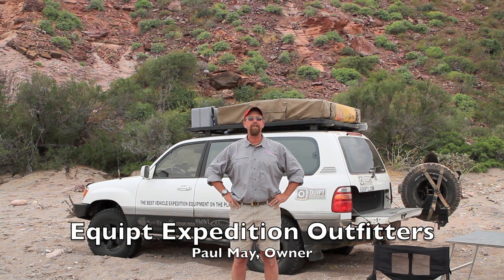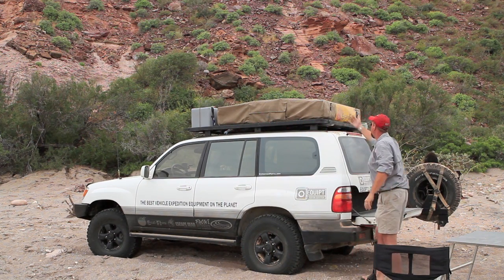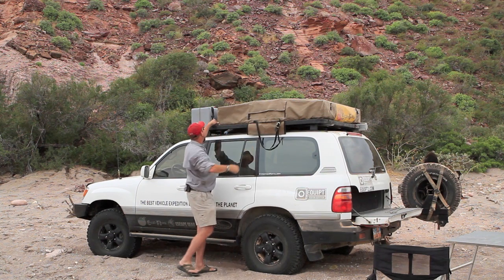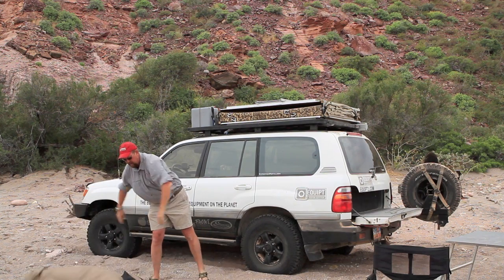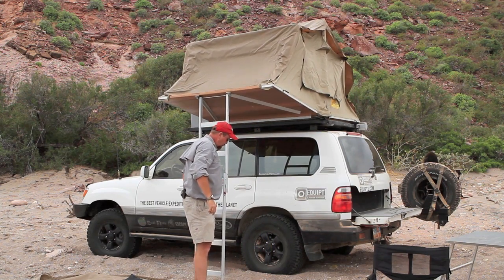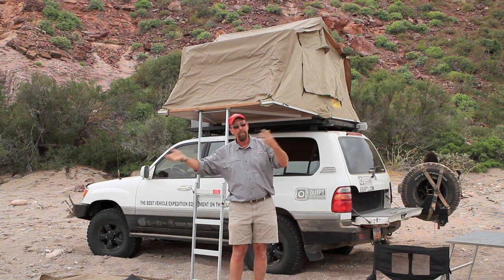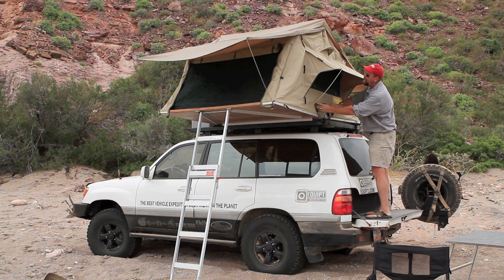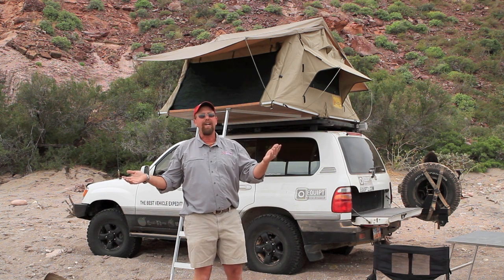Eezi-Awn Roof Top Tent Detailed Setup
In this video Paul May of Equipt Expedition Outfitters will show in detail how to setup and Eezi-Awn Roof Top Tent. This tent can be purchased from Equipt